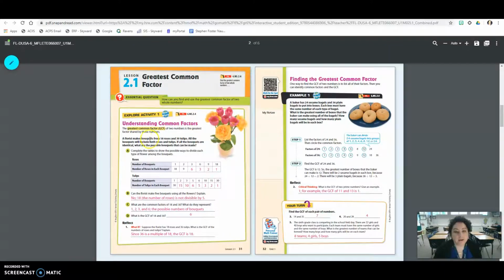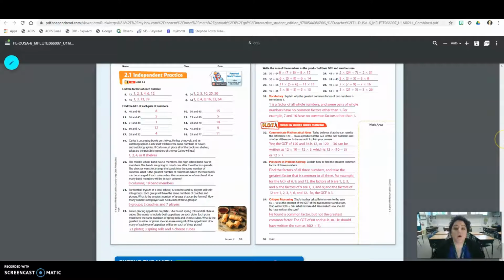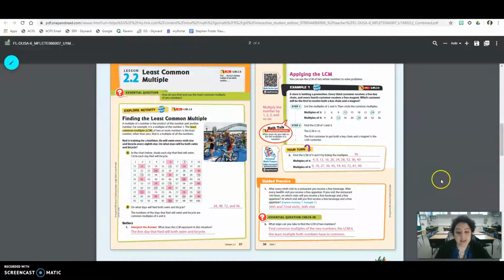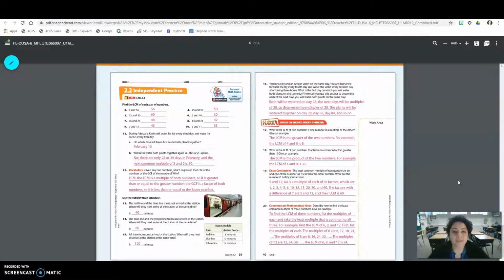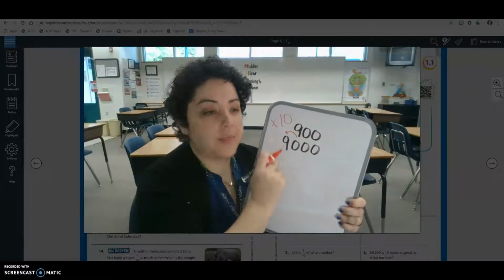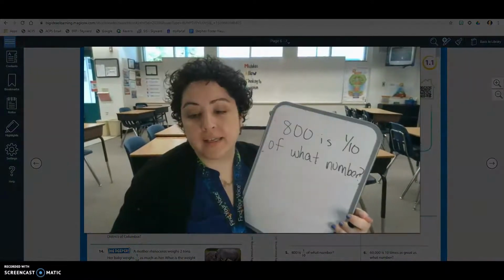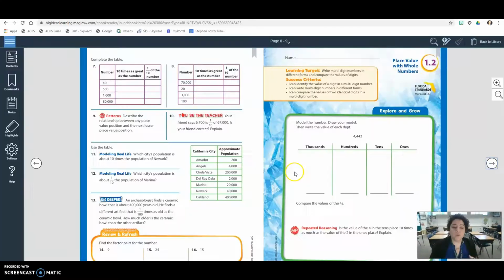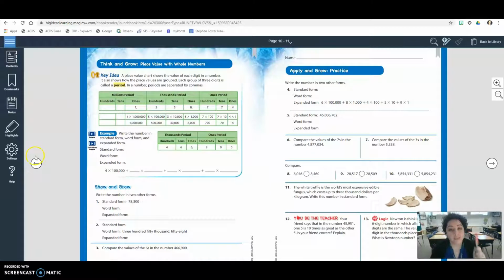Math Recap 9/9/2020